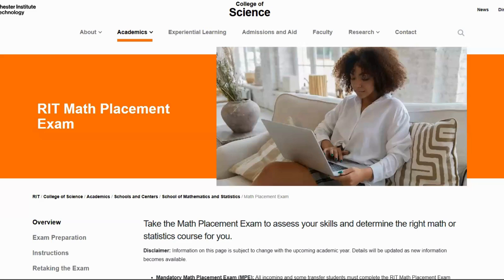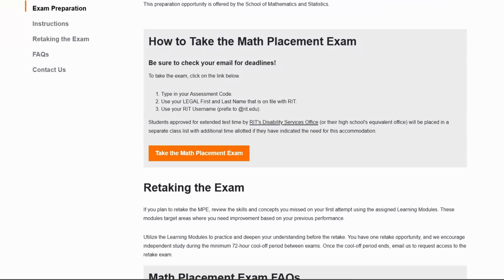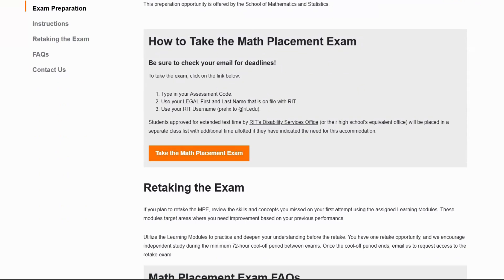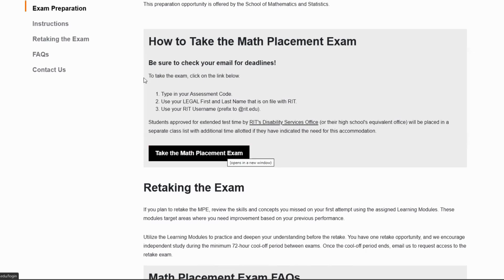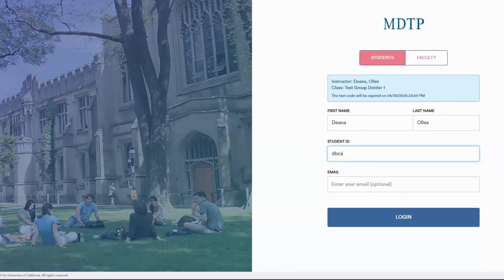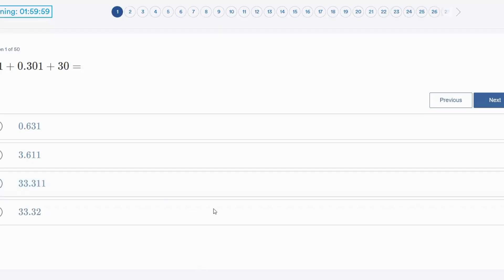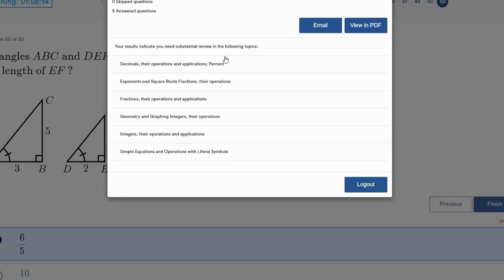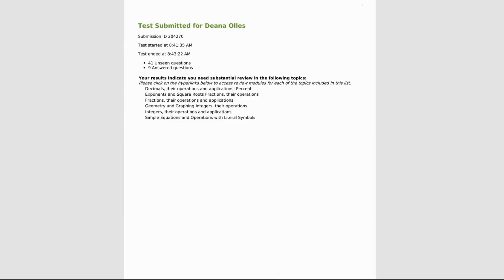Rochester Institute of Technology MPE Access Tutorial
This is a step by step tutorial to walk incoming students through the process of accessing and taking the Math Placement Exam and associated assessments.